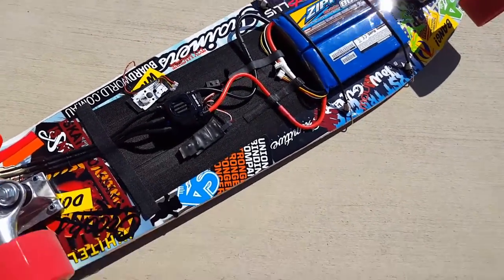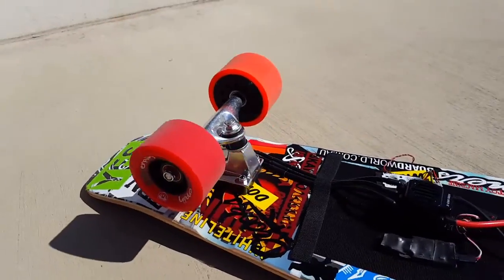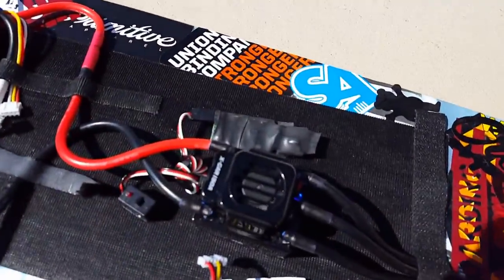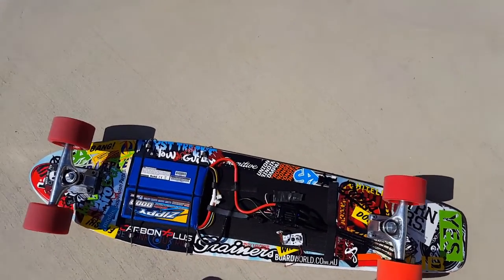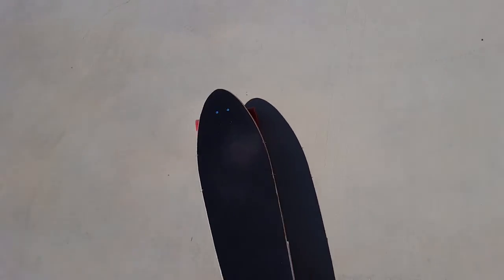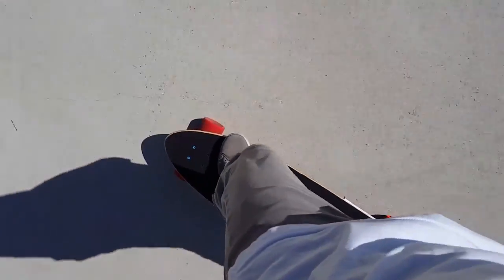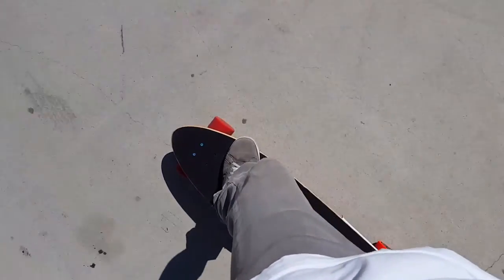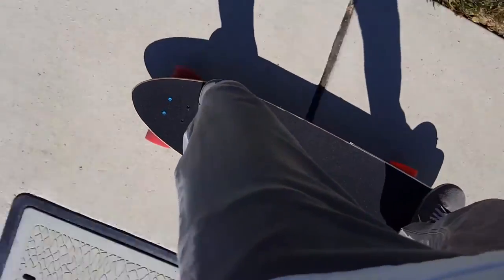Single hub Skate-A-Tron with hobby king 150A ESC test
Because I can? I dunno.  Every thing is about VESC these days. I just wanted to mix it up for the dollar savers out there 😉